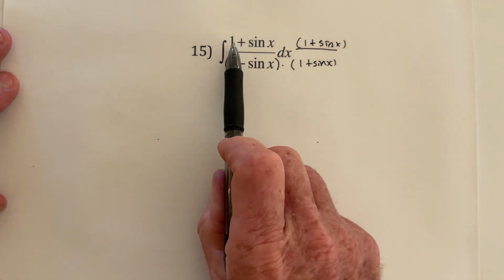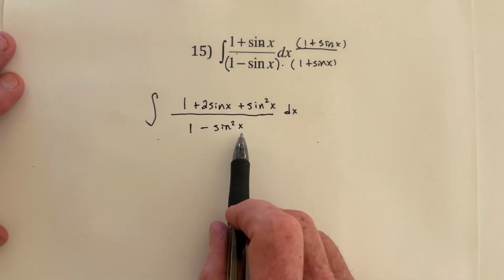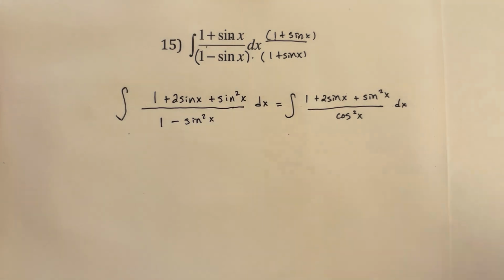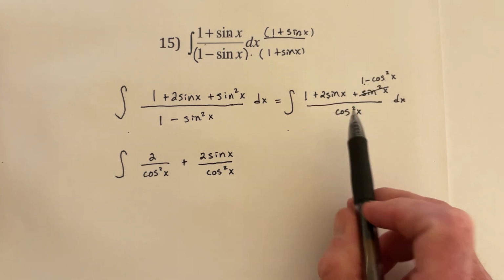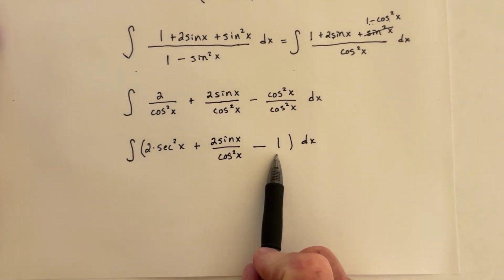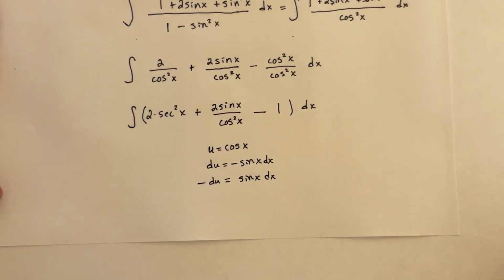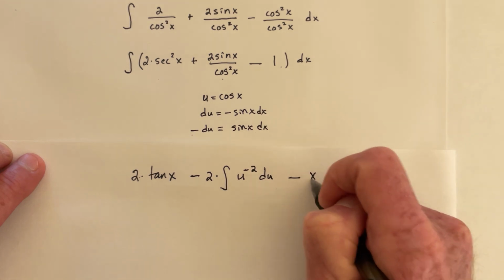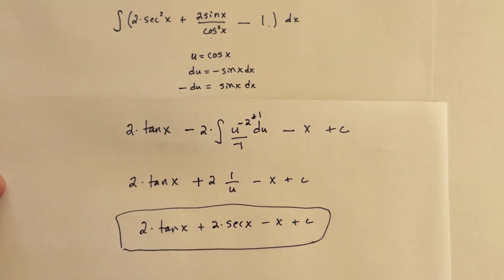Math 3B Podcast 15